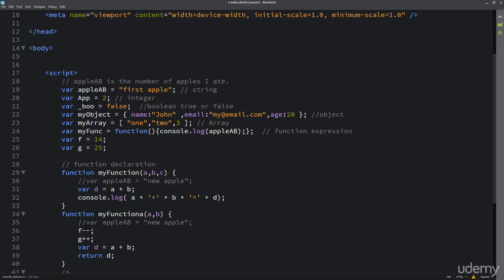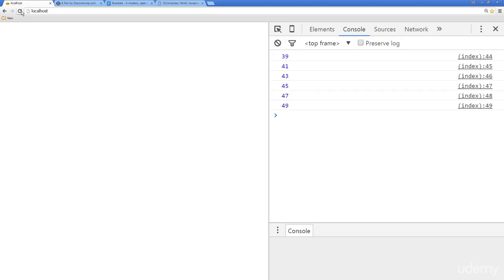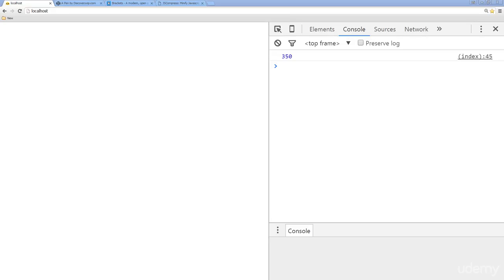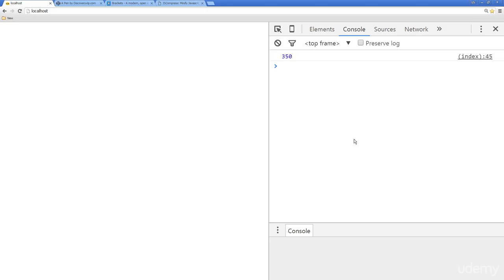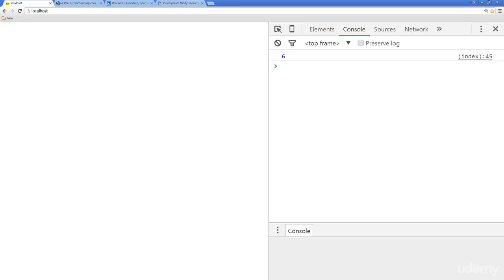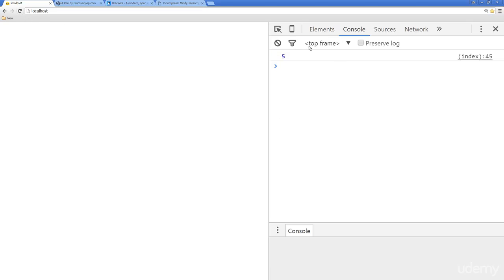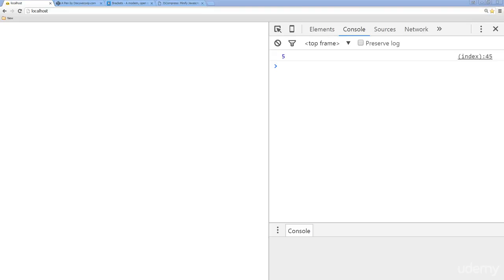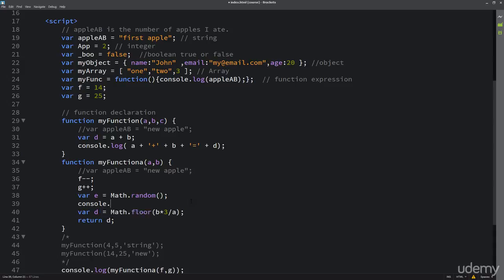JavaScript Math and numbers